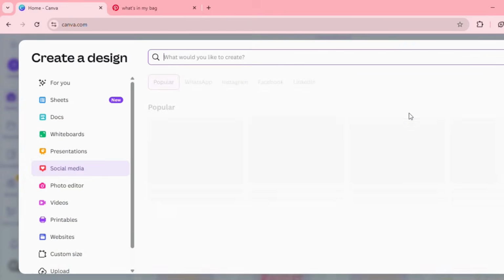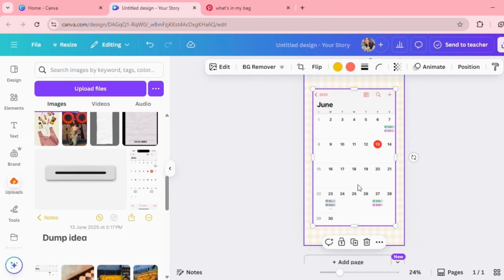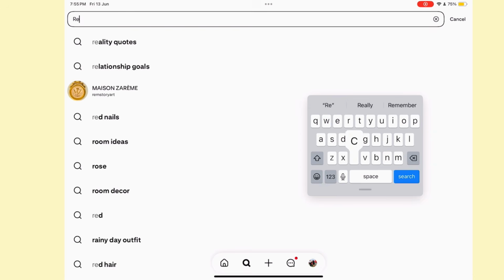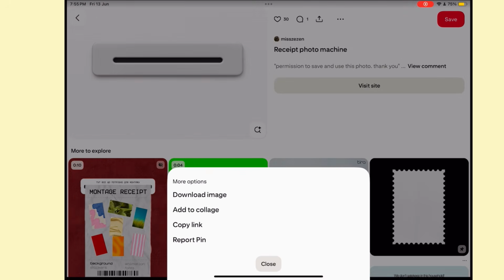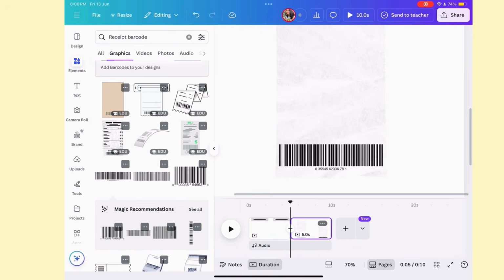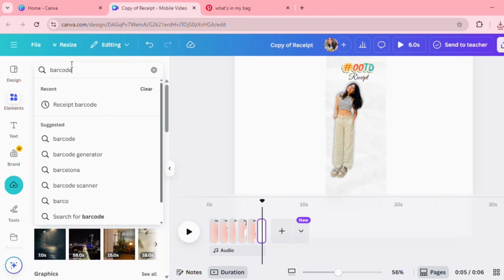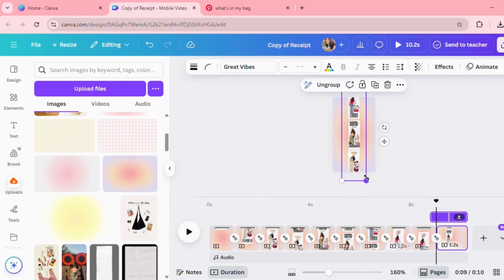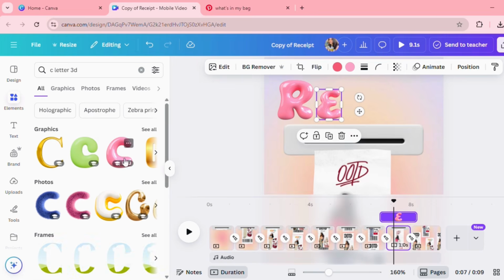Easy Canva TUTORIAL + Summer reset vlog | FREE Story, Post TEMPLATES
Ready to give your Instagram a total makeover? In this video, I’m sharing 3 viral tricks that will completely elevate your Instagram stories, posts, and feed — with minimal effort and maximum aesthetic ✨
From monthly dump story layouts to 3D fonts, free Canva templates, and even a trending reel tutorial – this is your complete FREE Instagram RESET guide.

But that’s not all — we’re also hitting pause for a cozy summer reset vlog 🌞📖🍹 — a calm glimpse into how I refresh, design, and stay inspired creatively.

✨ What’s Inside:
▪️ Story Layouts for Weekly/Monthly Dumps
▪️ Digital Scrapbook IG Story Tutorial
▪️ Moving CD Effect (Post Showcase)
▪️ Viral Reel Tutorial (Receipt Format)
▪️ 3D Fonts to Make Posts Pop
▪️ FREE Canva Templates
▪️ Chill Summer Reset Moments

⏳ Timeline

0:00 - Intro: Welcome to this chilled-out summer diary
0:39 - 1:28 - Monthly dump story idea + step-by-step tutorial
1:29 - 5:52 - Summer reset vlog: wardrobe clean-up, Nykaa haul, skincare & cozy homemaking
5:53 - 7:12 - Digital diary concept + creative idea breakdown
7:13 - 8:22 - CD aesthetic moving post: tutorial + how to shoot it
8:23 - 12:02 - Viral OOTD receipt reel tutorial: transition + edit walkthrough
12:02 - Outro & gentle send-off 💌

🎁 Free Templates, Fonts Guide & Design Ideas — linked below.
🎬 Watch till the end for the tutorial + exclusive template access — and find out how you can boost your story views 3X and post engagement 5X with these simple design tricks!

📦 FREE CANVA TEMPLATES – Grab & Reset Your Instagram Aesthetic!

💡 How to Use These Templates (Read Carefully!)

To keep your privacy and design clean, here’s how you should use these:
 1. Open the links on your laptop/desktop using the Canva website (not the app).
 2. Once the design opens, click the back button (←) in Canva — this saves the template into your Recent Designs.
 3. Go to your Recent tab, open the template, then click “Make a Copy” and start editing your own version.

This method ensures your content stays safe — I can’t give direct edit access to the original files because some people end up uploading their personal photos into the shared template, which causes serious privacy issues for everyone else.

📝 Also — I’ll be sharing more templates used in this vlog in my next upload, so be sure to come back later and check that out. 🫶🏼
If any link doesn’t work or you need help, feel free to drop your question in the comments!

Viral Instagram hacks 2025
Instagram post design templates
Monthly dump story layout ideas
Canva tutorial for Instagram
Trending reel tutorial 2025
3D fonts for Instagram
Instagram aesthetic feed design
Creative Instagram story tips
Free Canva Instagram templates
Cozy Delhi summer vlog